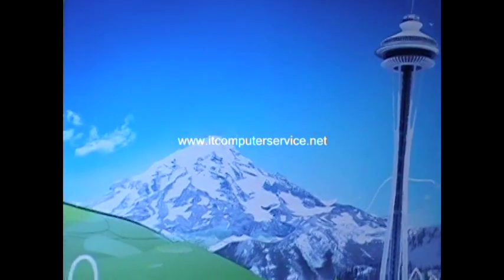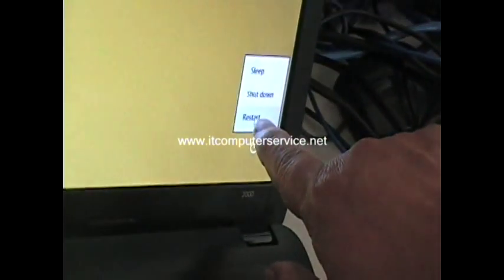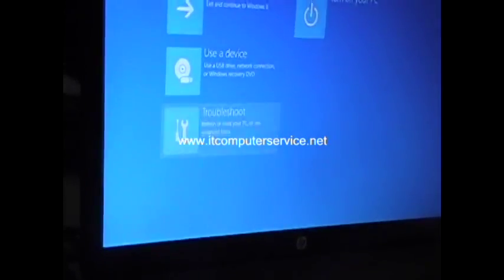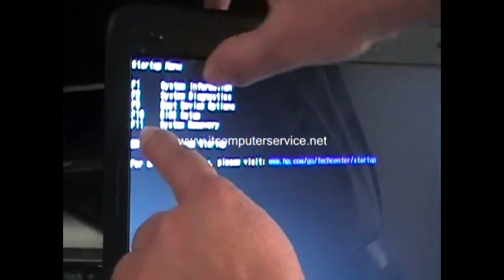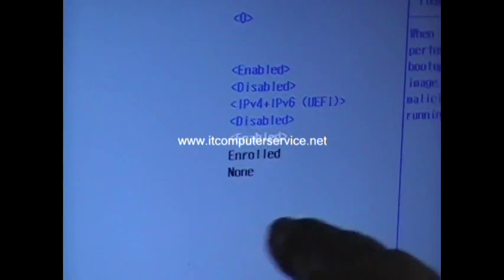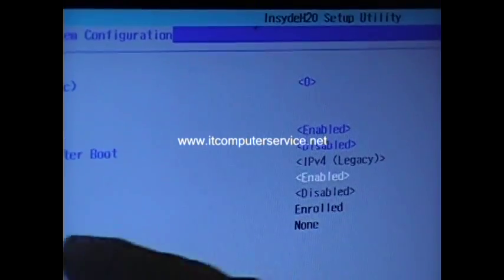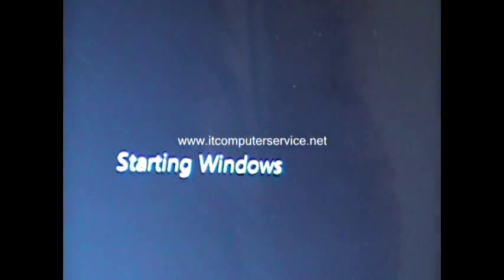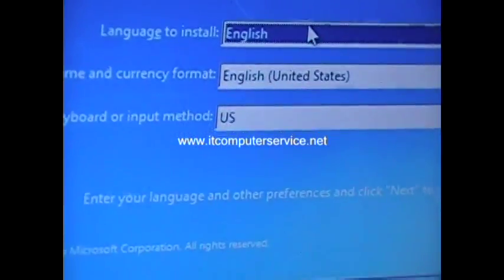UEFI Boot Option Removal on Windows 8- Part 2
How to remove the UEFI Boot Option on Windows 8 Computer Systems. This process will show you how to remove or disable the UEFI Boot on any Windows 8 System HP 2000 Laptop Windows 8 Virus Removal *** Note if you need to know what UEFI is... Check out this